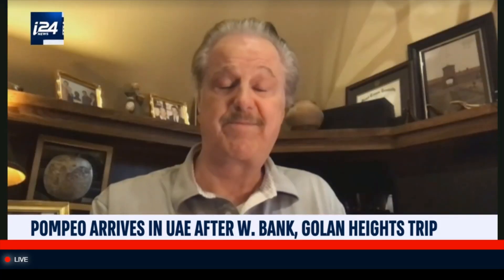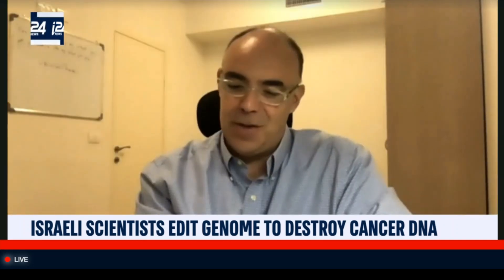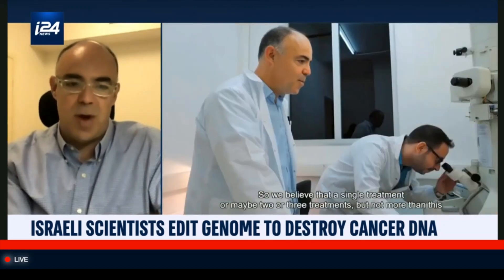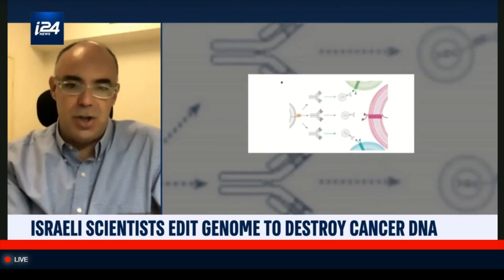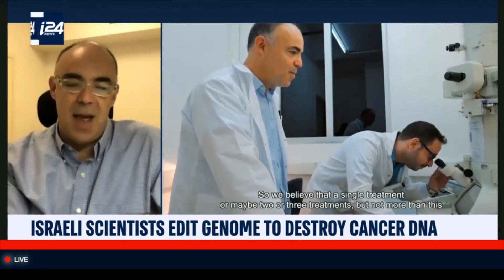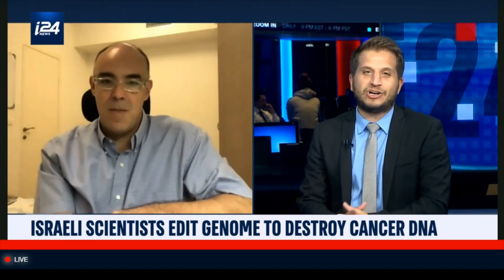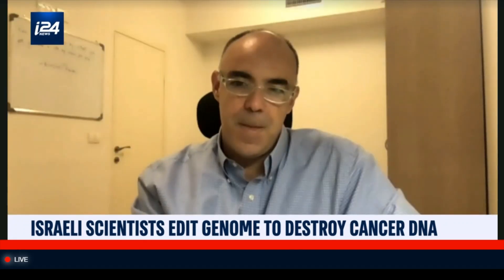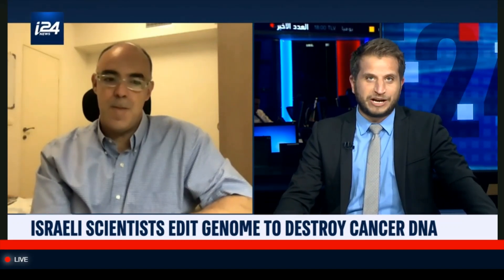ראיון עם פרופ' דן פאר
לראשונה בעולם: מערכת הקריספר הצליחה לחסל תאים סרטניים ולהאריך דרמטית את תוחלת החיים בסרטן מוח וסרטן שחלות
פרופ' דן פאר, סגן הנשיא למחקר ופיתוח וראש המעבדה לננו-רפואה בבית הספר למחקר ביו-רפואי וחקר הסרטן ע"ש שמוניס, מהמרכז לננו-מדע וננוטכנולוגיה, והמרכז לחקר הביולוגיה של הסרטן באוניברסיטת תל אביב